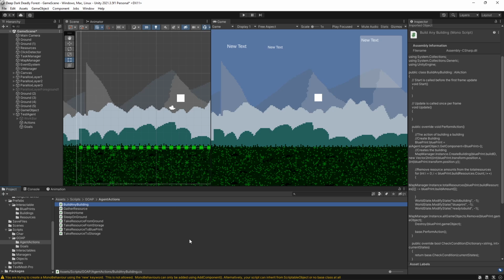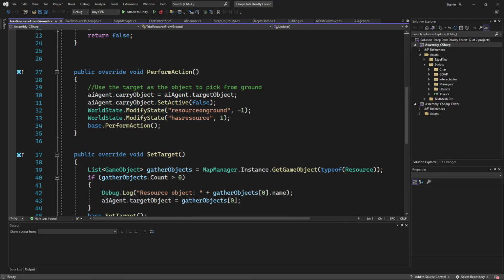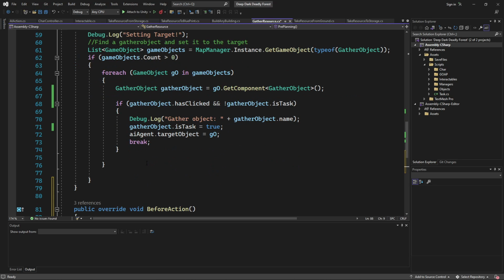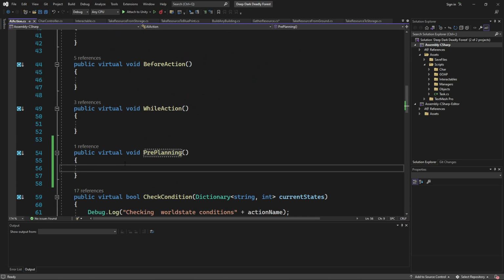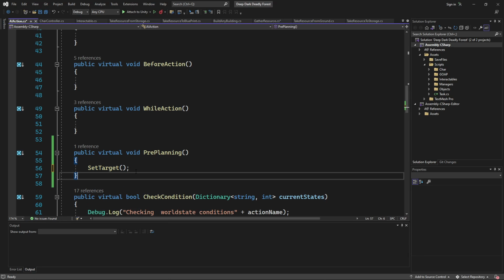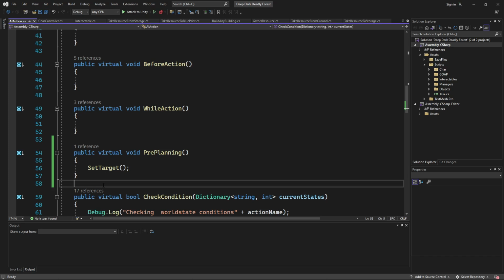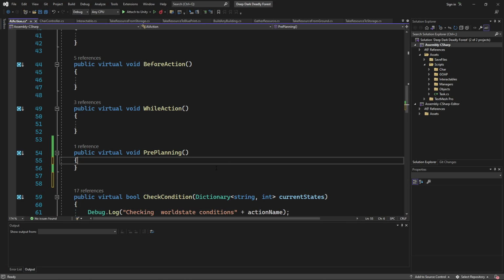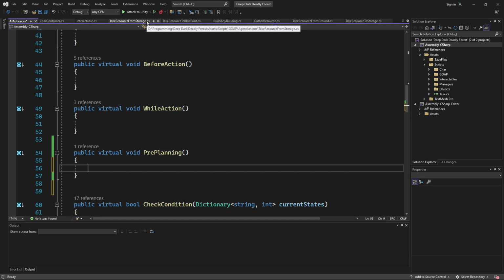Unity Coding in C#- Village Simulator #43- GOAP Two Agents - Part 1